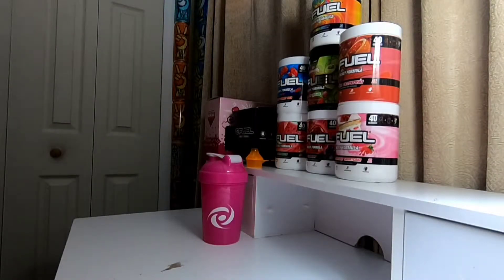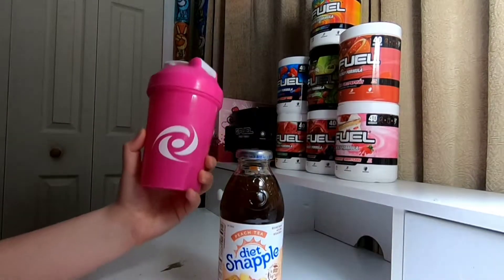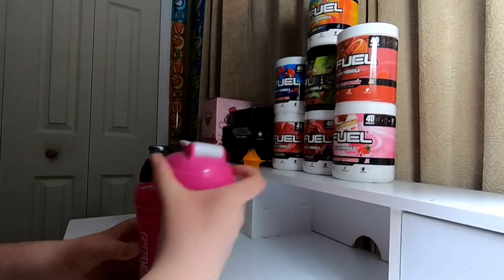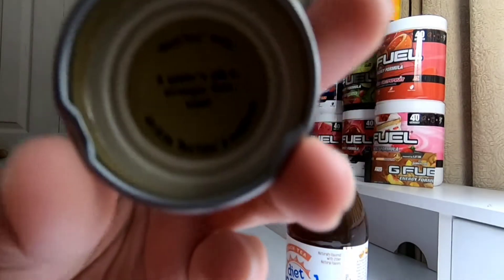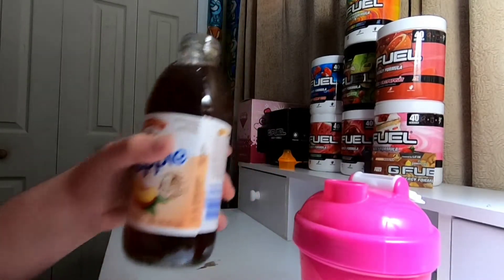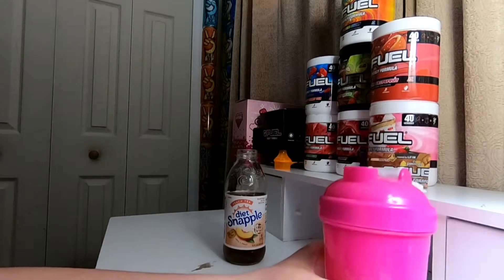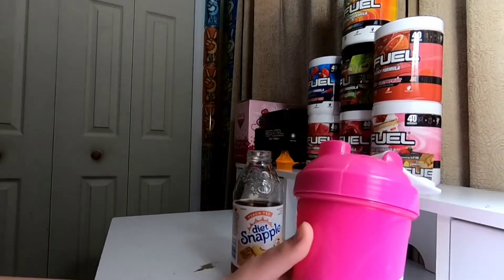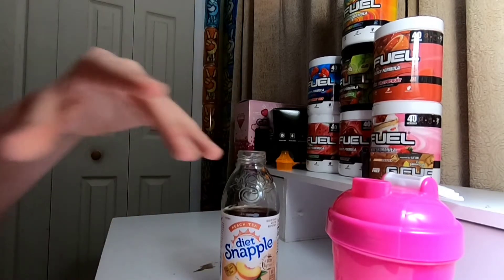GFUEL PEACH ICED TEA VS SNAPPLE PEACH TEA!!!!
Hey guys in today's video I'm going to be seeing if Gfuel's Peach Iced Tea flavor taste like Snapple's Peach Tea. Hope you enjoy.